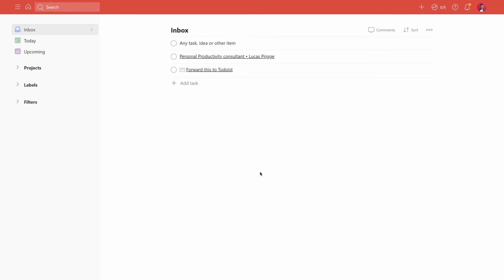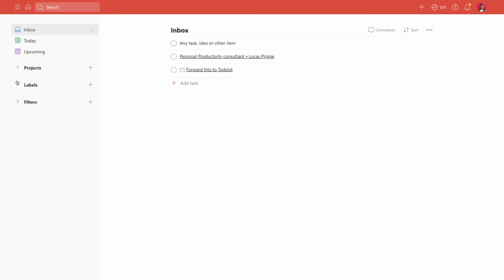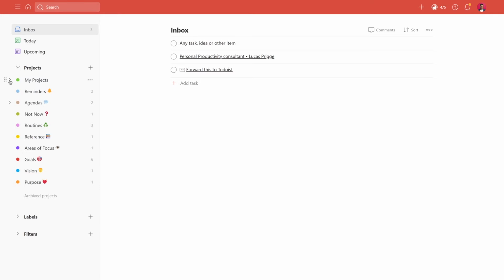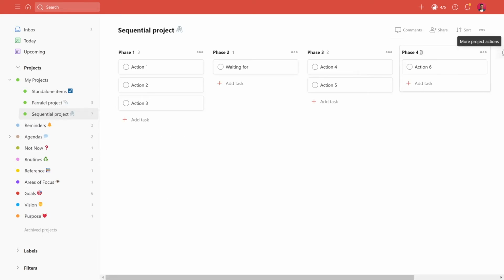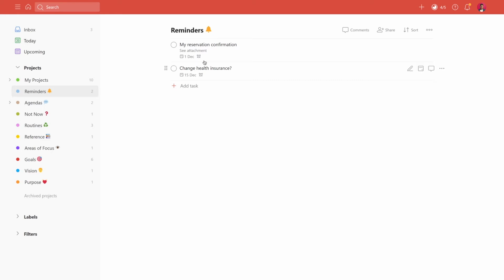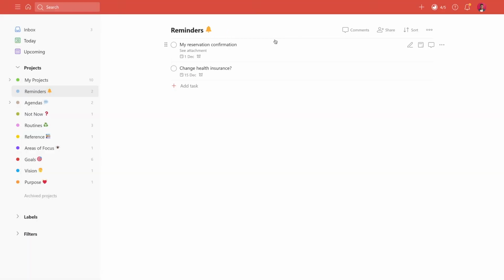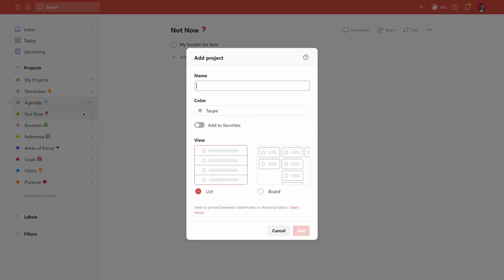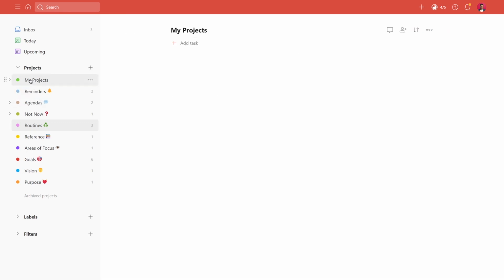TODOIST Tutorial | #3: Organizing your System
In this Todoist tutorial series, you'll learn how to build a Getting Things Done (GTD) inspired productivity system. We'll start from scratch with a new empty account and build our way up from there.